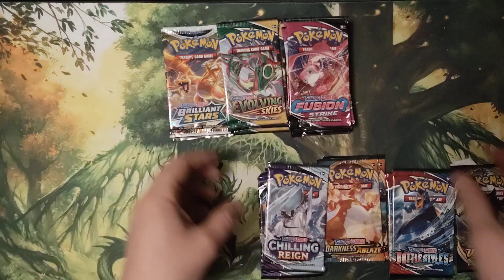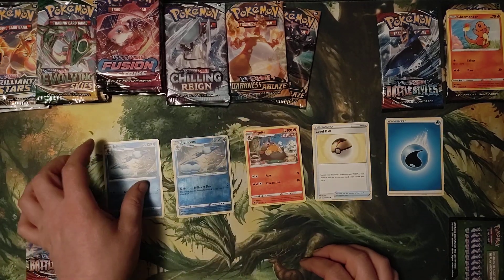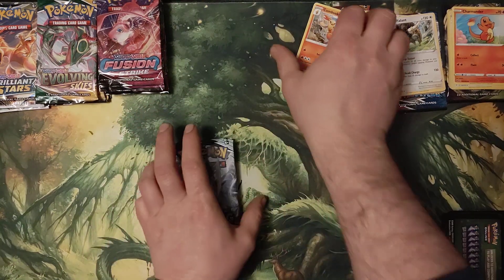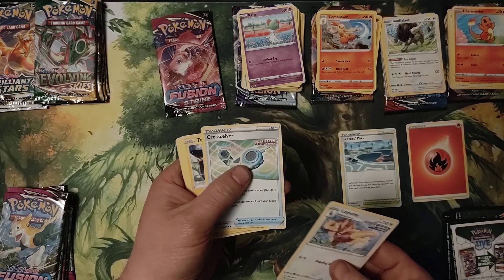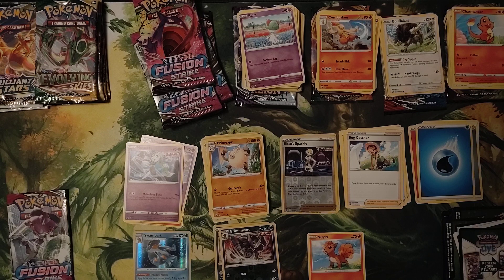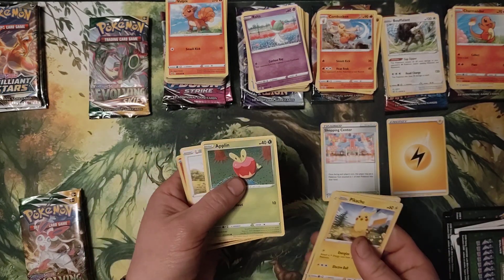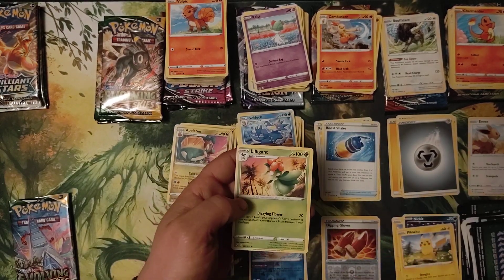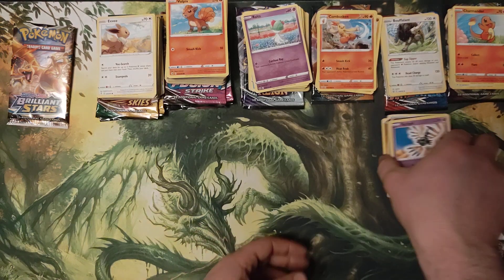Pokemon TCG 2022 Collection Part 4